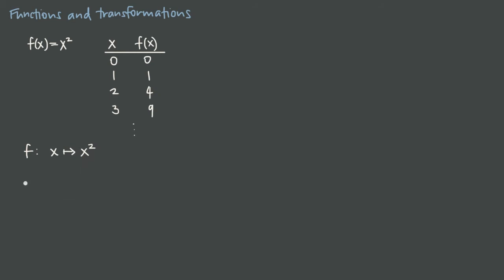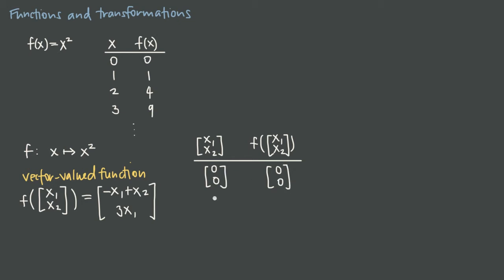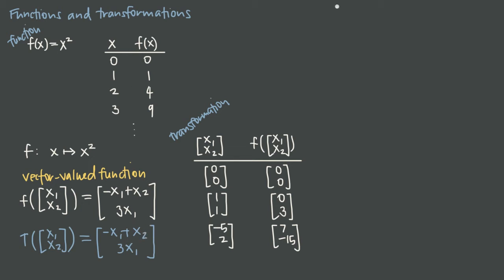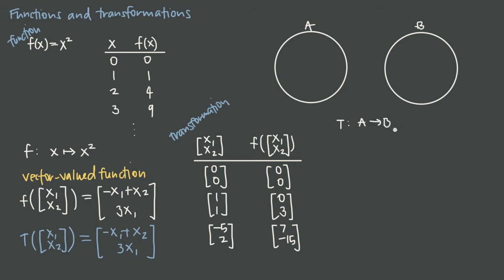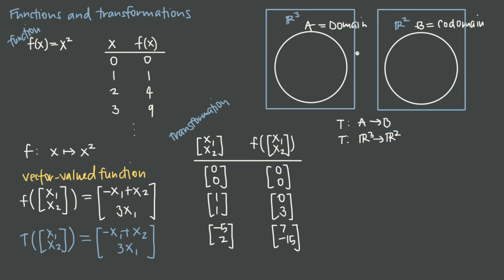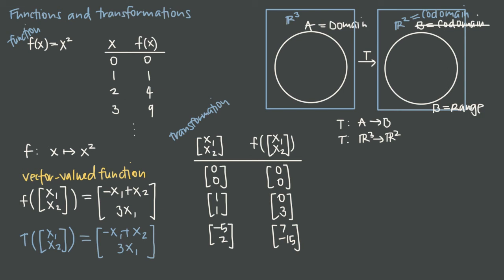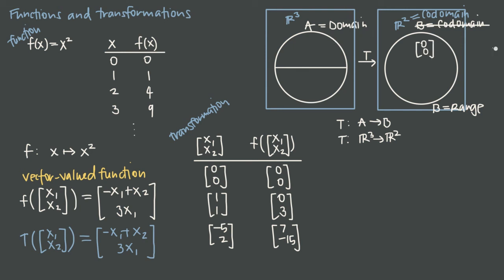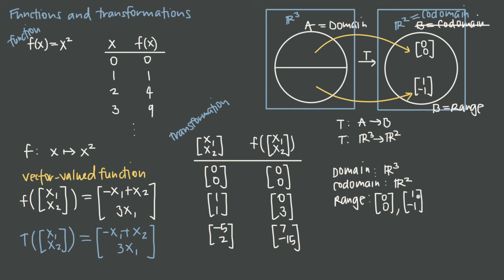43 Functions and transformations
43 Functions and transformations

43.1 Transformation matrices and the image of the subset.pdf